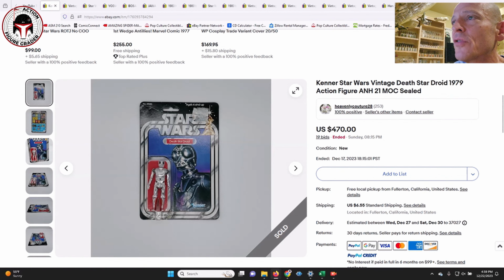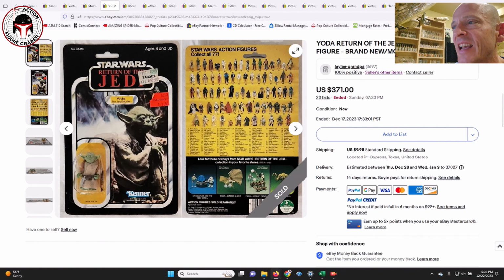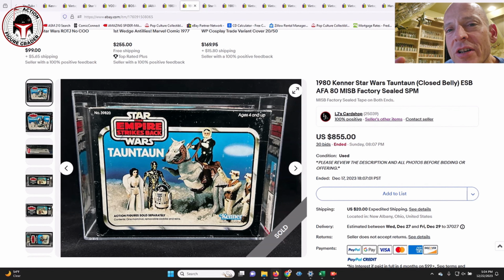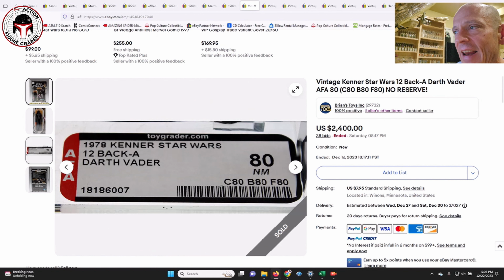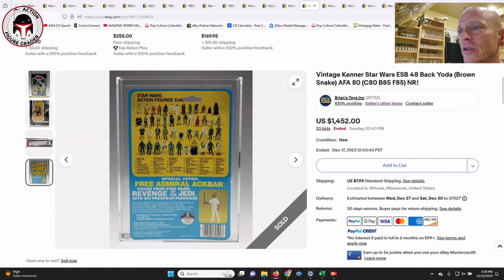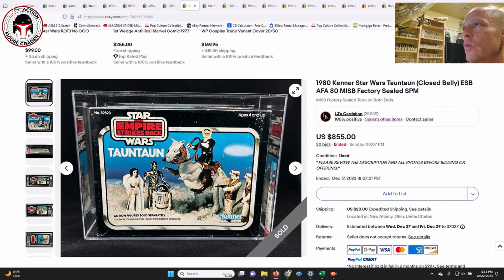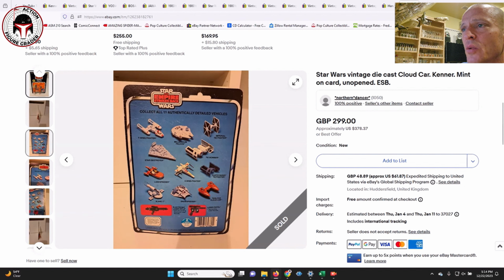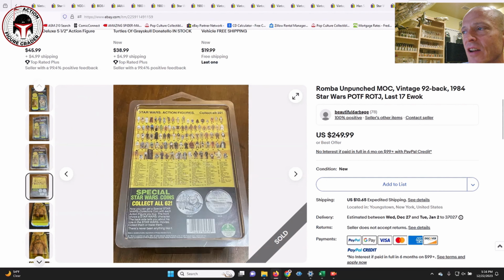Vintage Star Wars Market Update | Holiday Bargains!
This video covers some more recent sales for vintage mint-on-card Star Wars action figures and vehicles on eBay that sold in December of 2023.